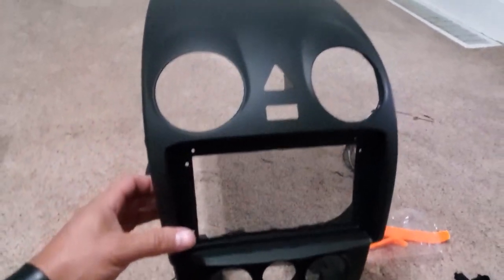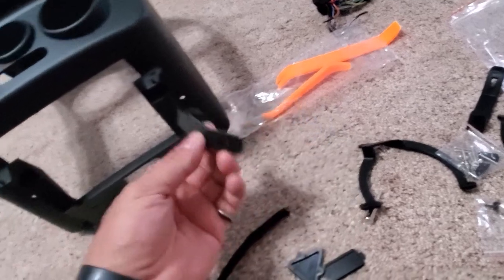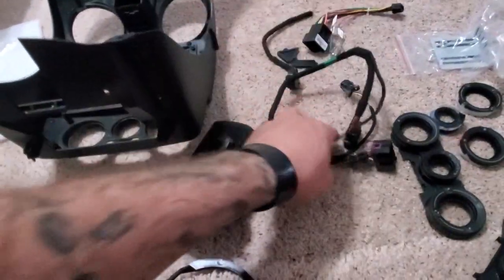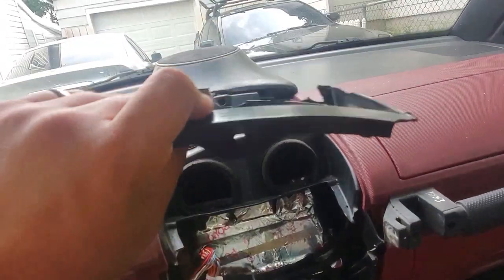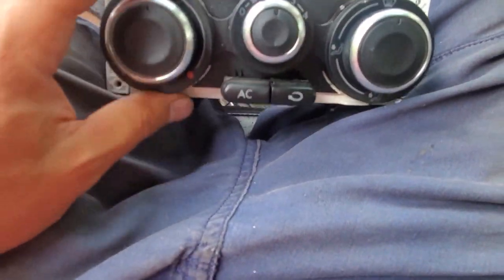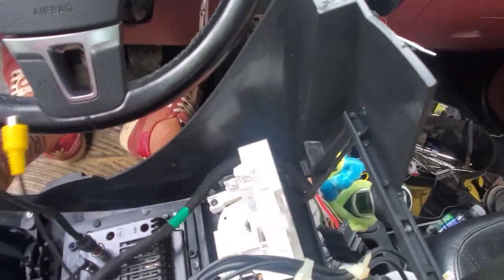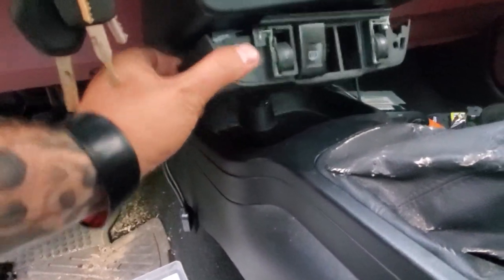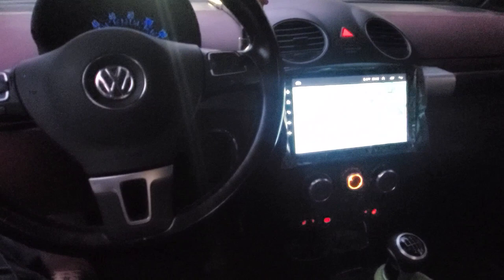New beetle 9" touch screen install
This is the 9" android radio and mounting kit from China.